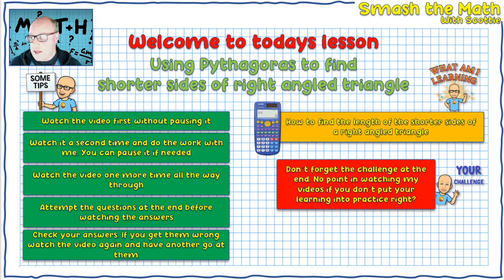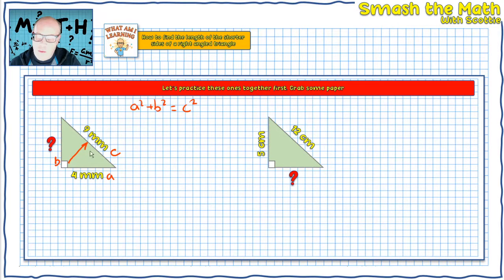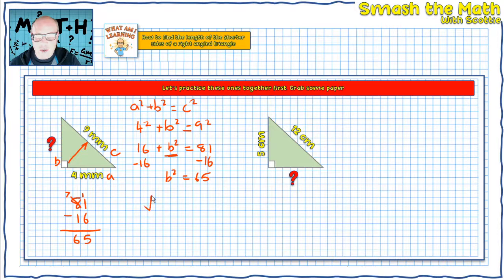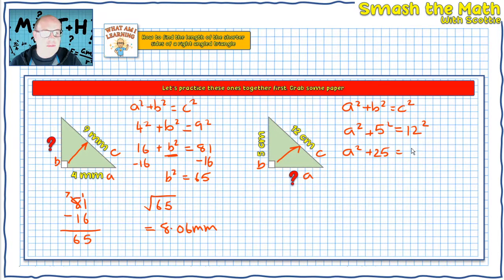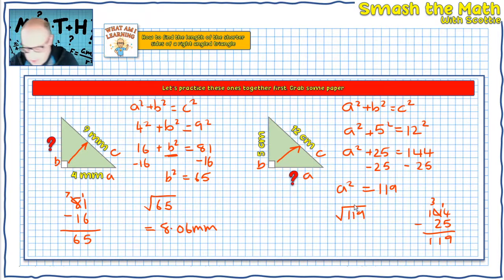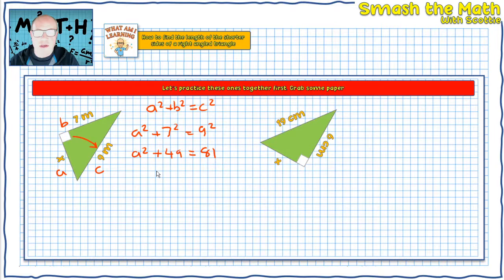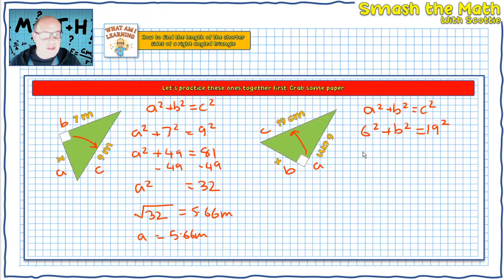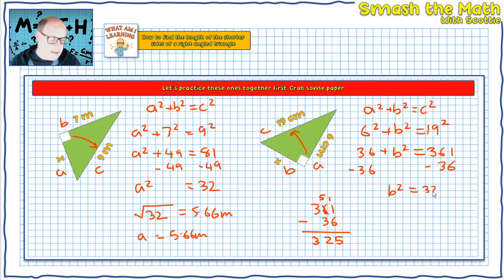Smash The Math - Pythagoras Finding The Shorter Sides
This is the second video on Pythagoras which shows you how to find the length of the shorter sides of a right angled triangles - A or B